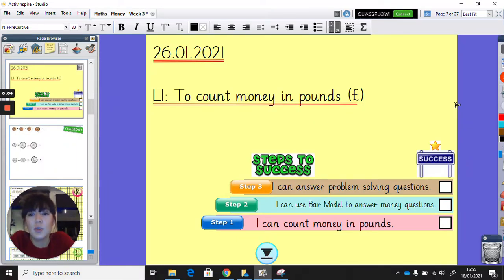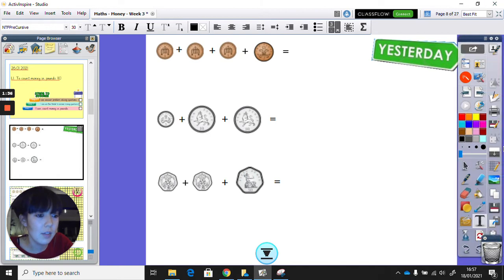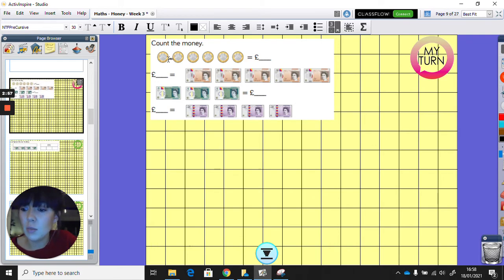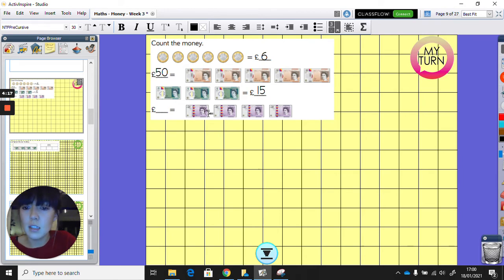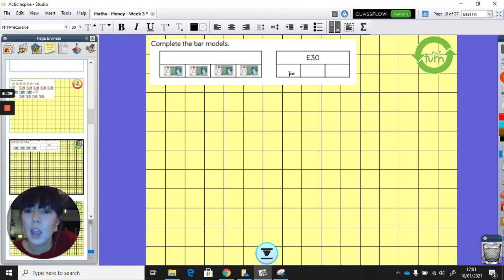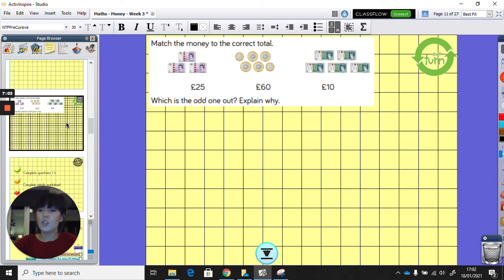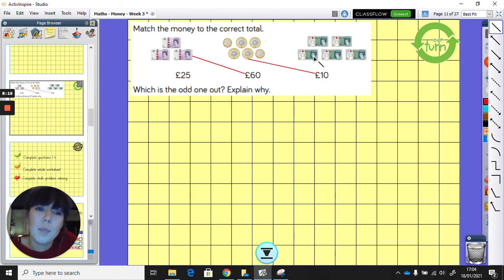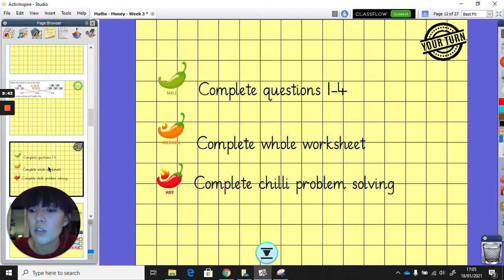Year 3 - Week 3 - Tuesday - Maths